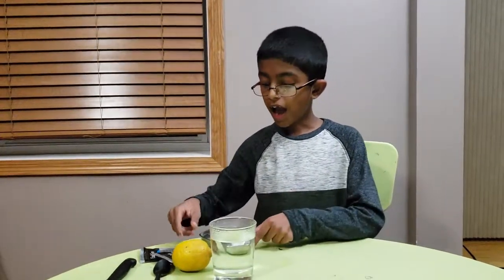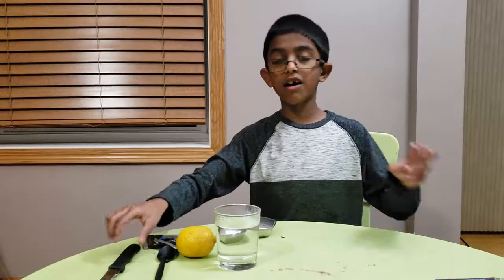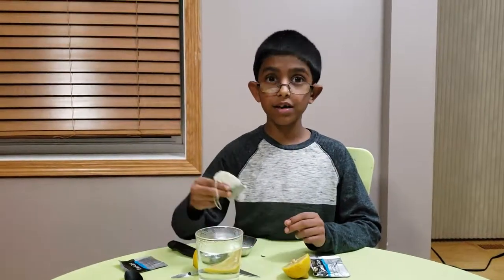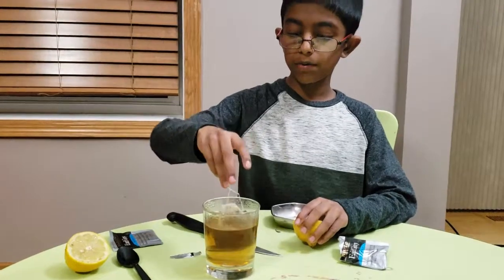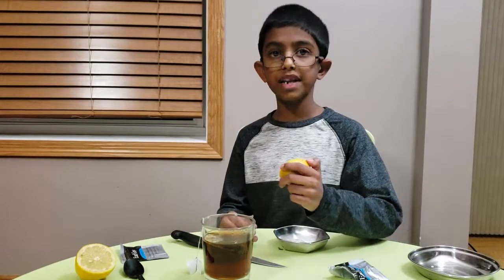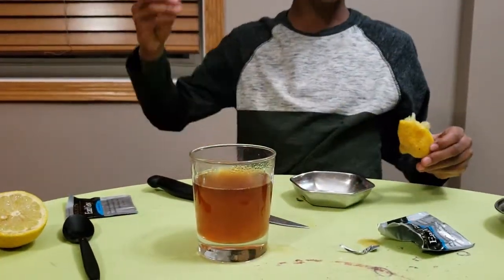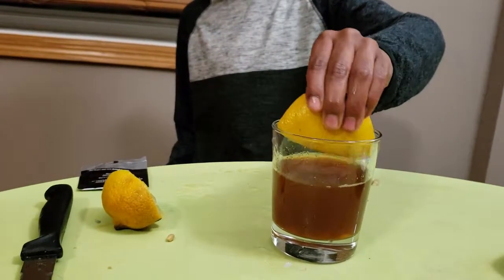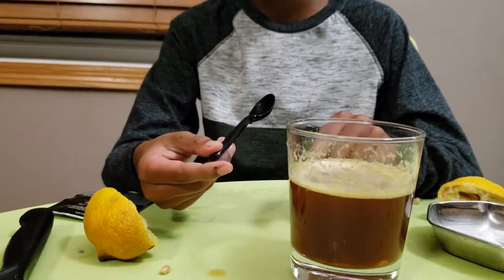Transparent tea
In this experiment we are going to make transparent tea using lemon and make it black with baking soda.